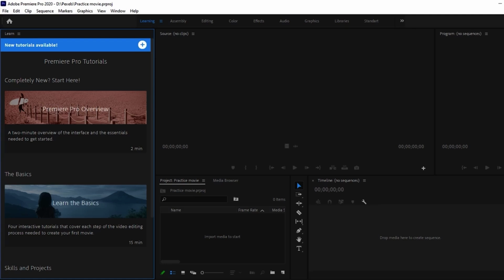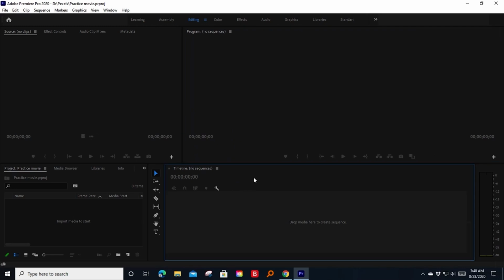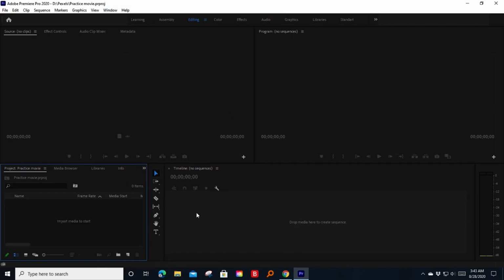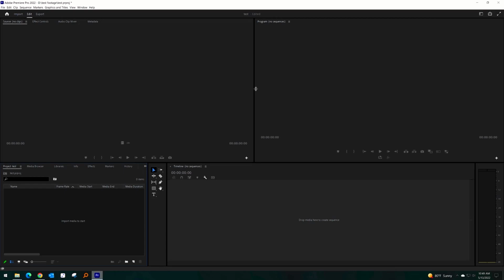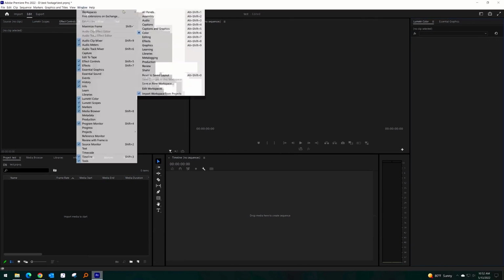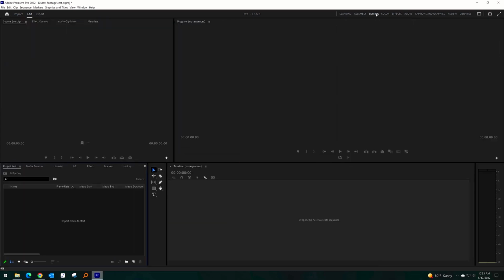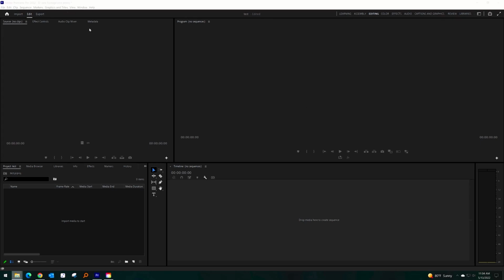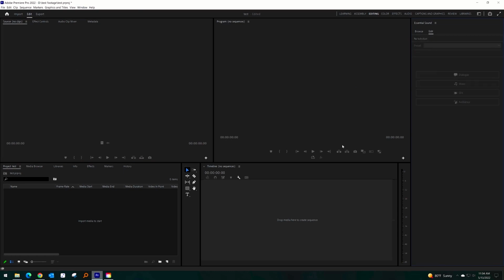How to ORGANIZE your WORKSPACE in Premiere pro Class 02 ✅ in English | workspace and Panels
Welcome to our Adobe Premiere Pro course for beginners! In this video, we'll guide you through the basics of Adobe Premiere Pro from scratch. This Adobe Premiere Pro course is designed to help you understand the essential tools and techniques you need to create stunning videos. We'll cover everything from importing footage, basic editing, adding transitions, and exporting your final project. Whether you're new to video editing or looking to enhance your skills, this Adobe Premiere Pro course is perfect for you. Join us as we explore the powerful features of Adobe Premiere Pro and start your journey towards becoming a proficient video editor. Enroll in our Adobe Premiere Pro course today and unlock your creative potential. Let's dive into the world of video editing with our comprehensive Adobe Premiere Pro course!